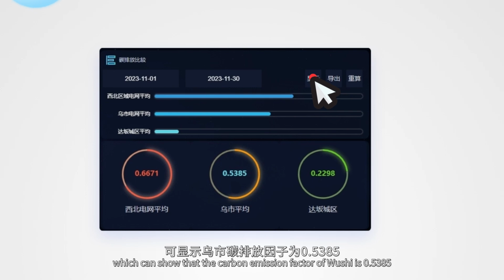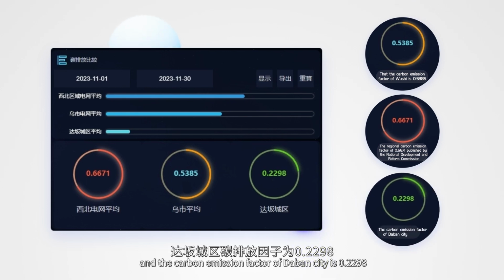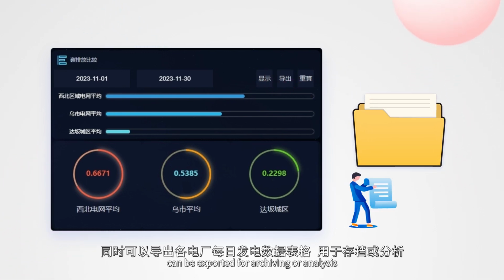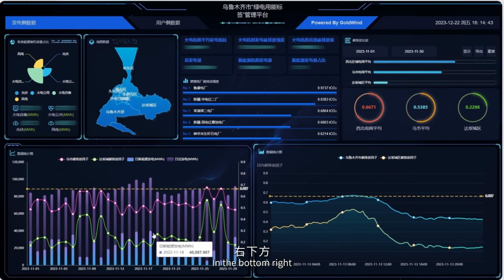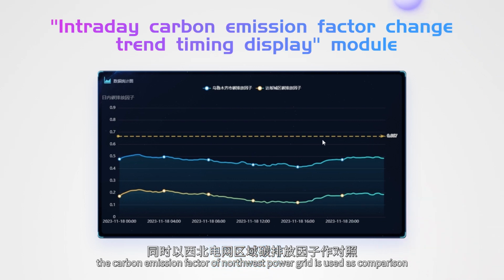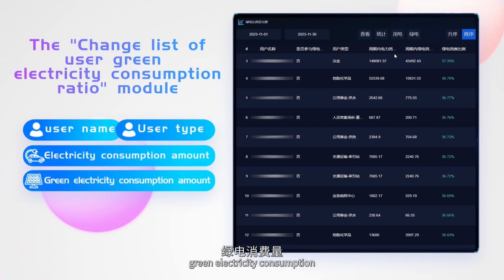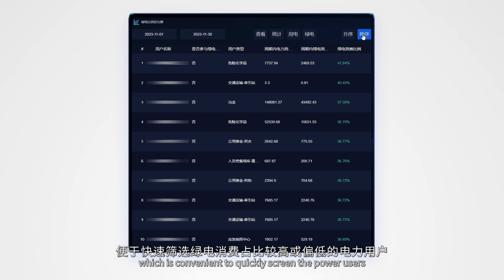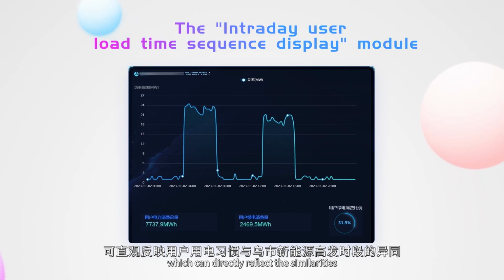Green Pioneer Team+Research on the Development of Green Electricity Energy Labeling System Based on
This video is part of the ISETS-ESCAP Global Youth Sound Energy Transformation Sound Competition in 2024. Grid emission factor is an important indicator of carbon accounting. By using the green electricity energy label, accurately calculate the power emission factor of the regional power grid and the proportion of renewable energy power generation, assist the government to formulate reasonable energy use guidance policies, encourage users to adjust their own energy behavior, and analyze and display key data through the digital platform.